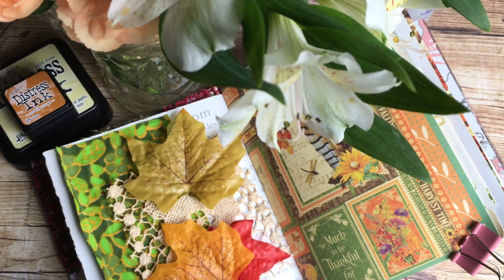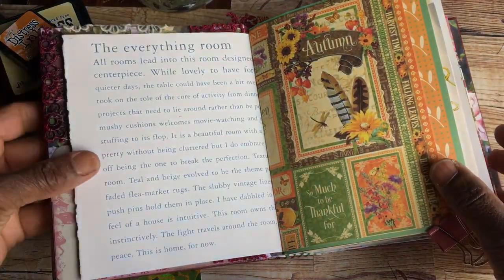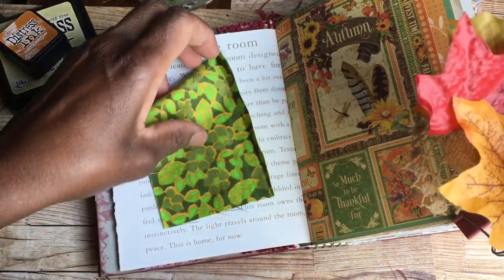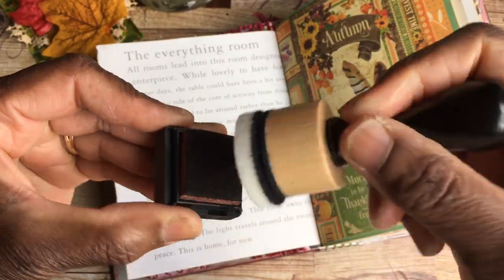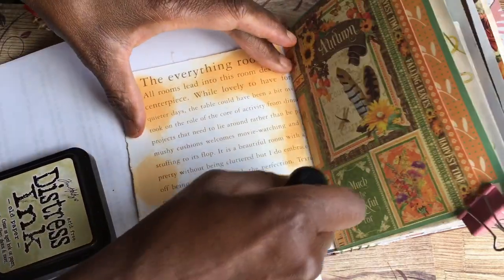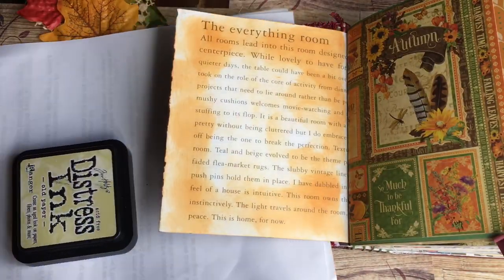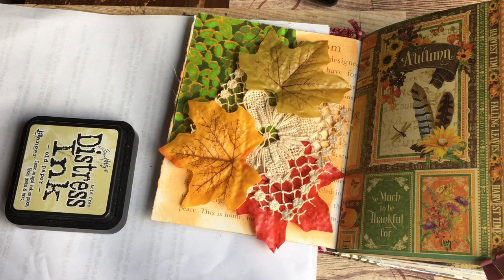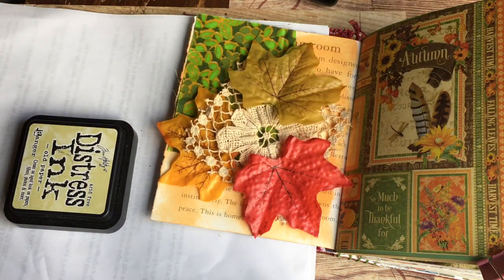Making a Lace and Fabric No Sew Autumn Collage in my Day Book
Join me as I start decorating my Day Book.
First attempt at a 'No Sew' Autumn themed collage using vintage fabric, crochet centre piece and and faux leaves. am really pleased with how it turned out...and so...If I can do it...anybody can really.

As promised I have tried to be really 'Tecchie' and tried to create. links to some of the supplies I have used. this is a work in progress. Still working on it.

Hope you enjoy this video and perhaps find it useful!!!